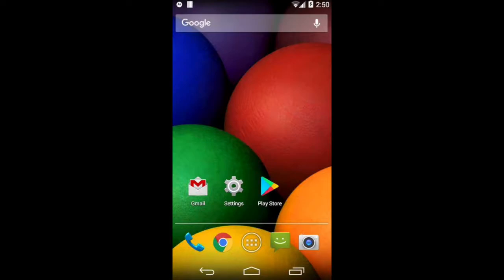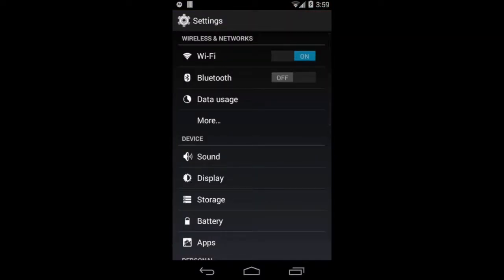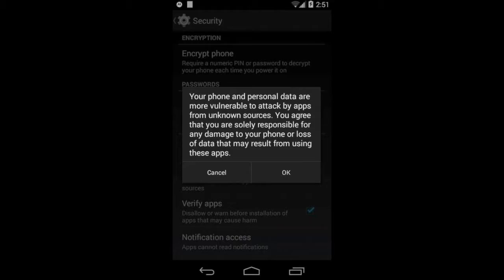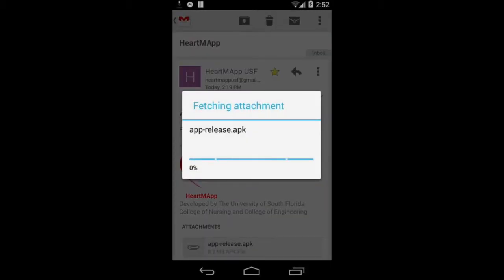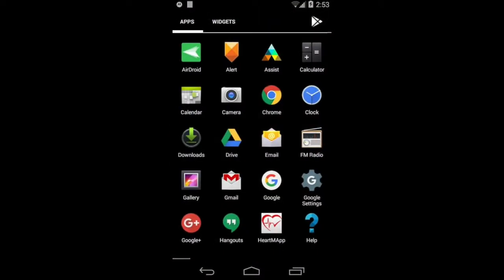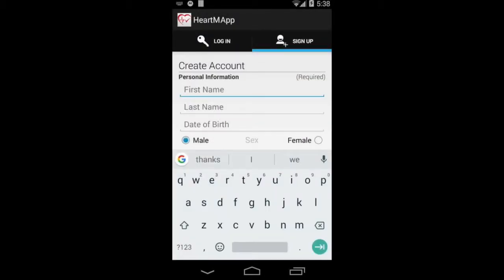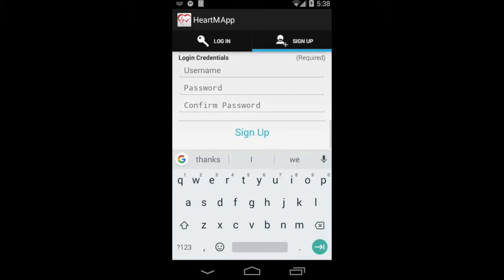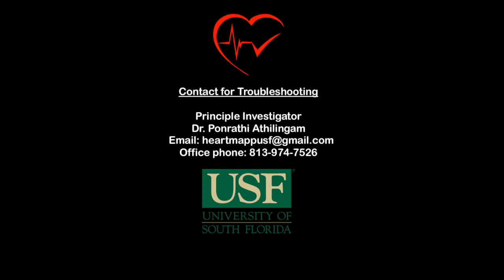Heart Failure: Install and Troubleshoot HeartMApp